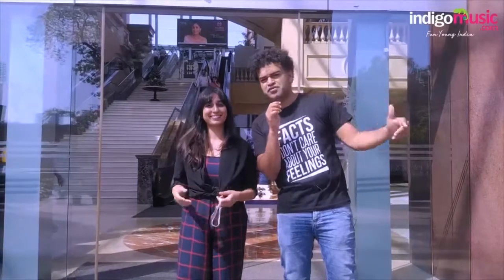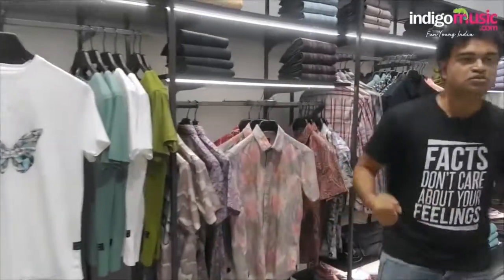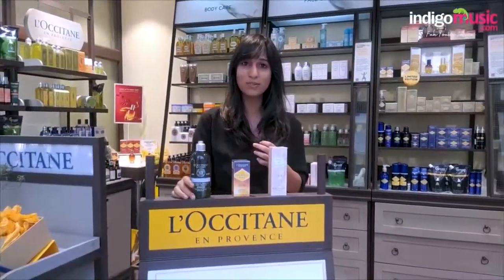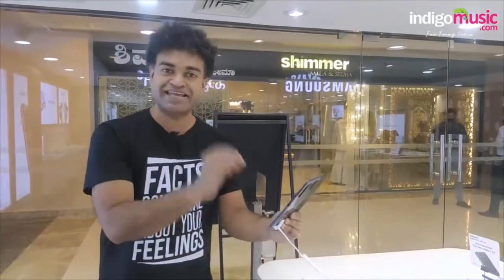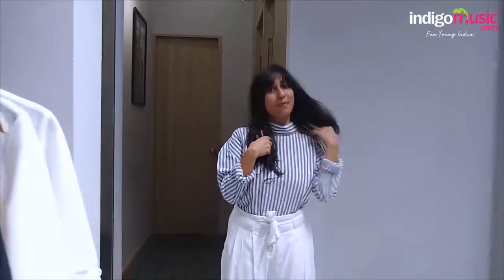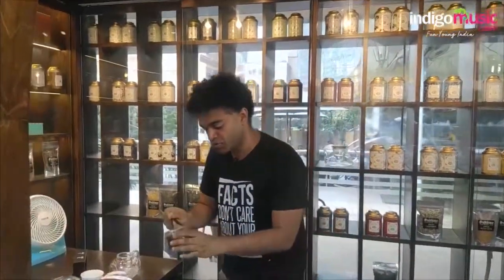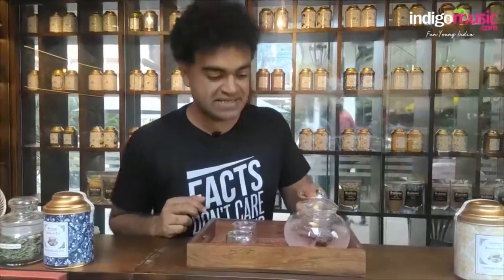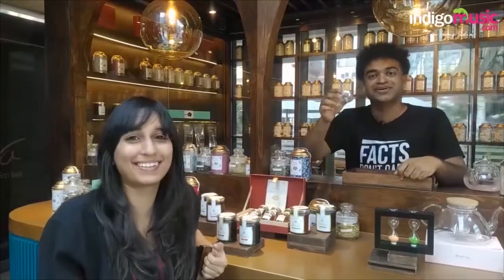Visit To UB City!| Indigo Music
Neerja and Melbin went shopping to ubcity and got bags full of the best in loccitane sublimehouseoftea rarerabbit_in rareism_in and samsunindia.